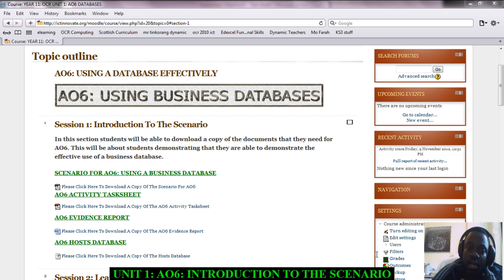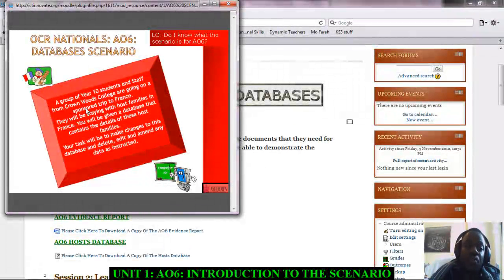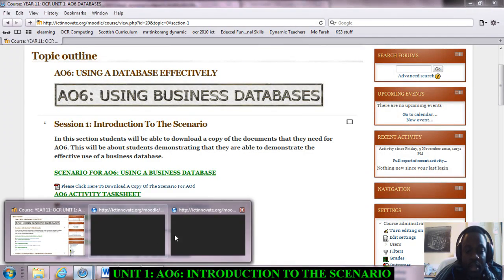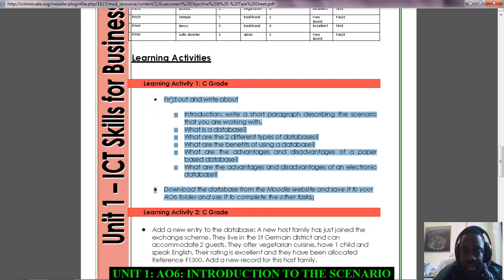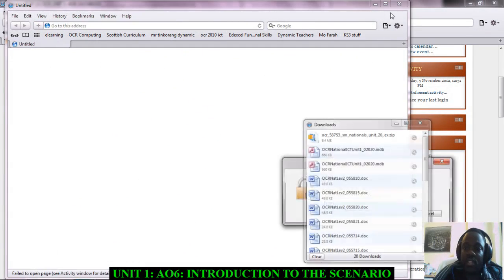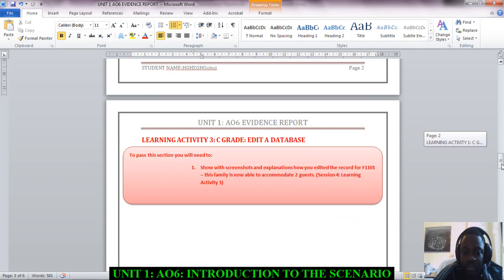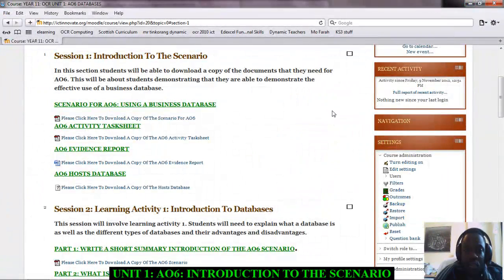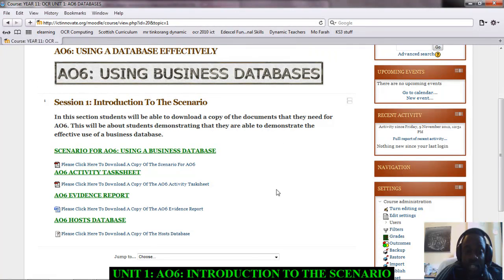SESSION 1 INTRO TO SCENARIO